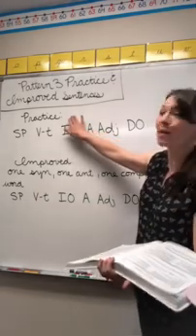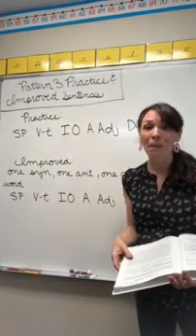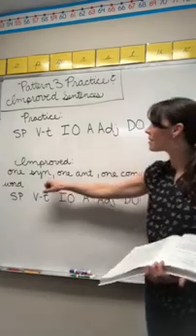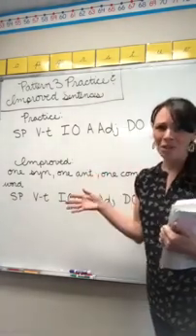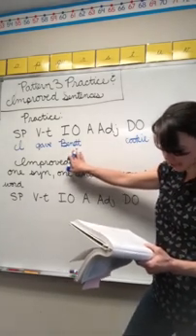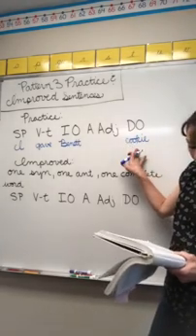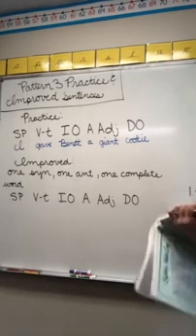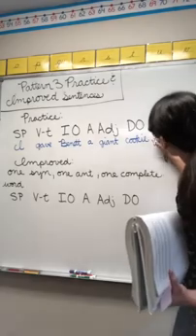Third Grade: Shurley Grammar Pattern 3 Practice & Improved Sentences